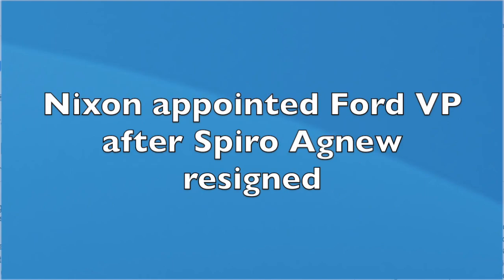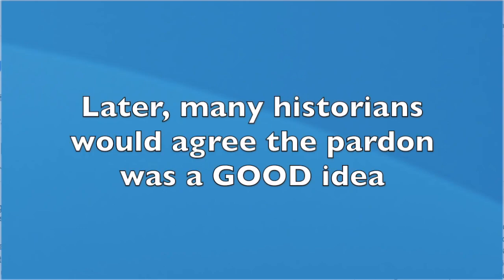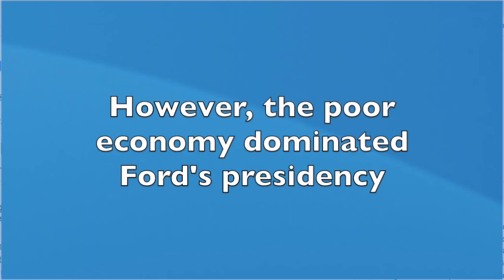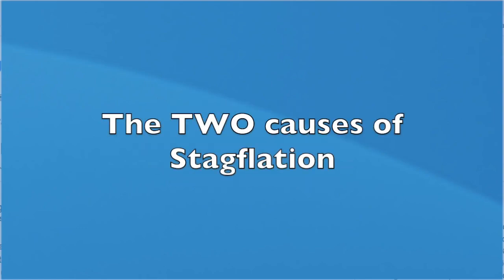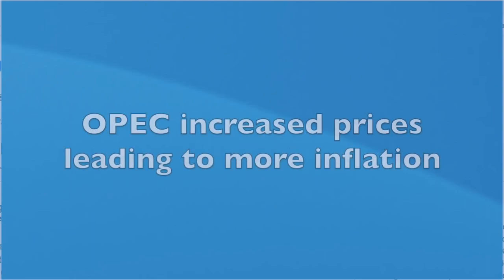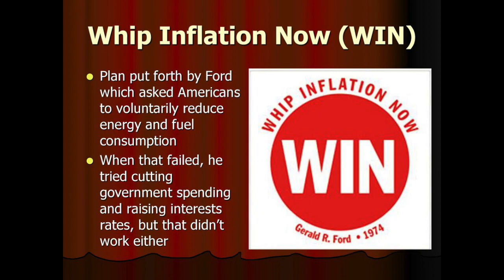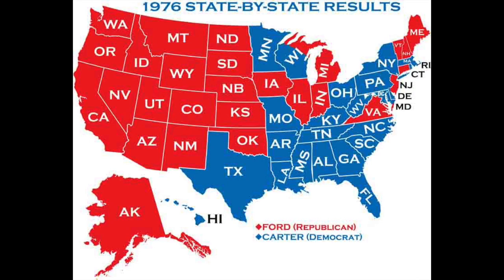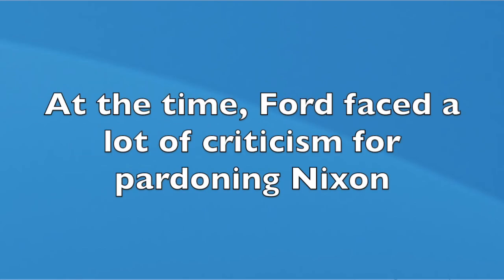Mr. Laubach - APUSH - Gerald Ford Administration